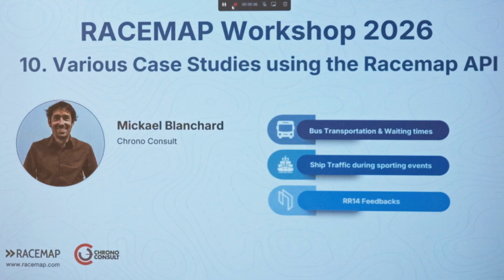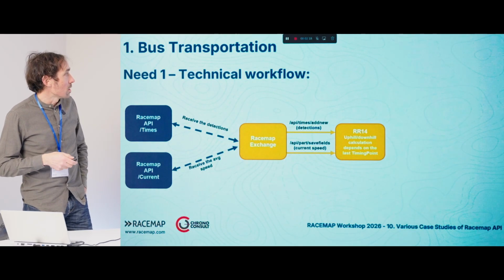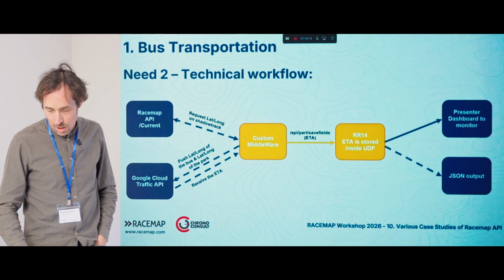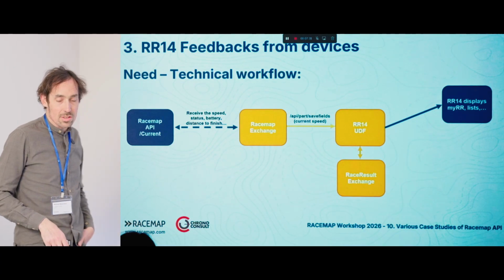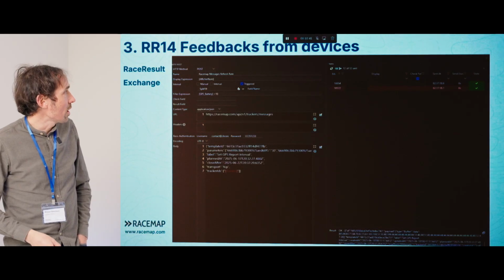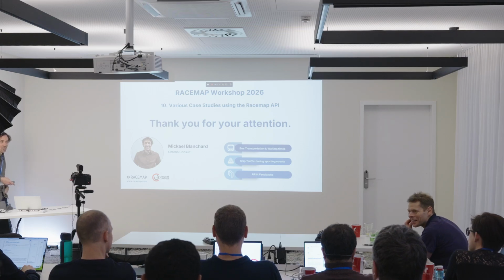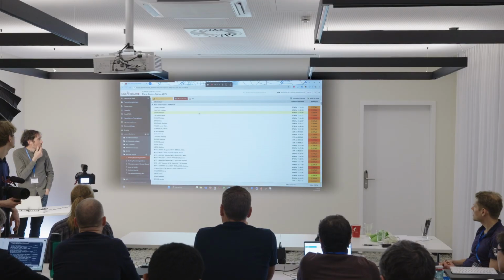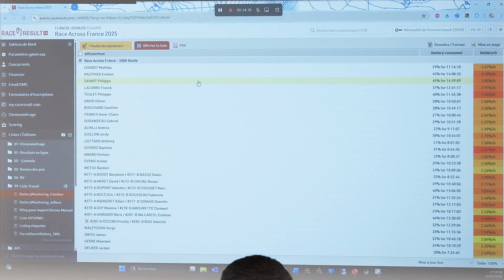GPS Tracking API Case Studies | Custom Solutions for Sports Events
Custom solutions are essential in sports live tracking.

Mickael from ⁨@chronoconsult8849 presents three real-world case studies, demonstrating how partners build turn-key tracking services using live geo data from APIs.

RACEMAP's platform approach enables partners to design and implement tailored live tracking solutions based on their clients’ specifications. This flexibility is key to delivering specialized solutions within niches.

You’ll learn:
• Bus transportation and waiting times during World Cup events
• Ship traffic monitoring during SUP events
• Pushing information from GPS trackers to RACE RESULT 14 (@raceresult)

Real use cases across niches:
Multiple real-world implementations are shown.

⏱ Chapters:
00:00 API Use Case Overview
00:00 Transport Tracking (Event Logistics)
04:55 Water Sports Monitoring (SUP & Boats)
06:45 Timing System Integration
08:15 Q&A